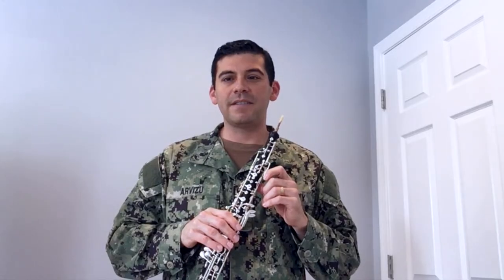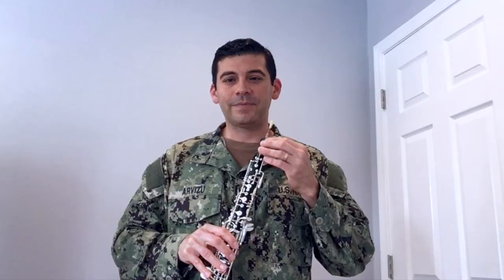Why you should choose the oboe!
Ready to start band but don't know what instrument to choose? Musician 1st Class Joshua Arvizu explains why he loves the oboe!

Instruments From A Distance -- demonstrating different instruments while students are learning from home.